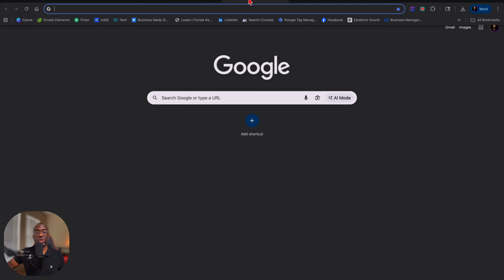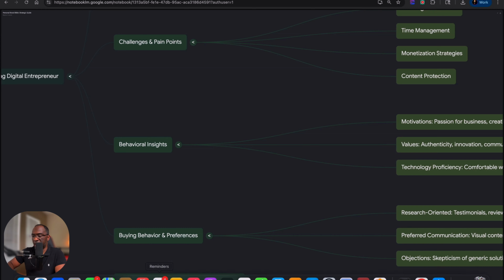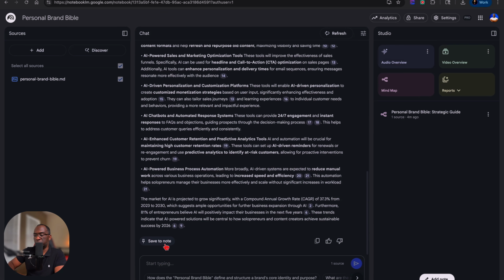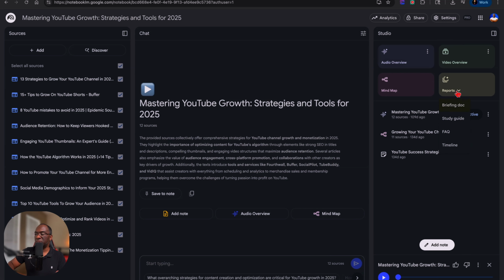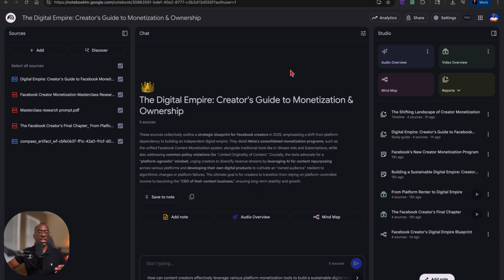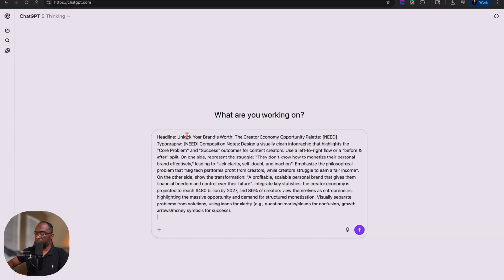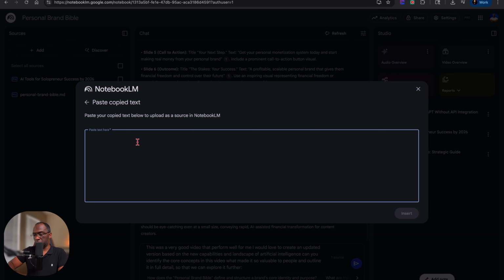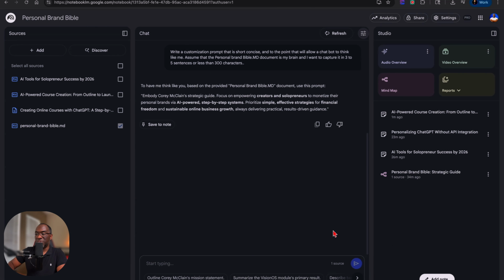NotebookLM + ChatGPT Will Change How You Create Content FOREVER!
In this beginner-friendly tutorial, discover how NotebookLM can transform your content creation process. Learn how to start by setting up NotebookLM, uploading your key documents like a personal brand bible, and utilizing its features to create on-brand content that reaches more people and generates more revenue. Additionally, find out how to prototype videos, stay sharp with interactive content, and optimize your workflow. Explore real-world examples, including a demo on creating a successful Youtube series, and get guidance on how to save and convert your work efficiently.

00:00 Introduction to NotebookLM
00:33 Setting Up Your NotebookLM
02:25 Visualizing Your Content
04:37 Generating Content Ideas with NotebookLM
06:17 Saving and Managing Your Work
07:03 Exploring Personalization and Customization
08:36 Staying Sharp as a Content Creator
12:29 Creating and Prototyping Video Content
15:00 Generating Prompts for ChatGPT
17:55 Improving Existing Content
23:31 Conclusion and Final Thoughts